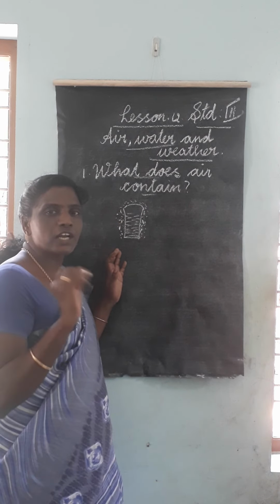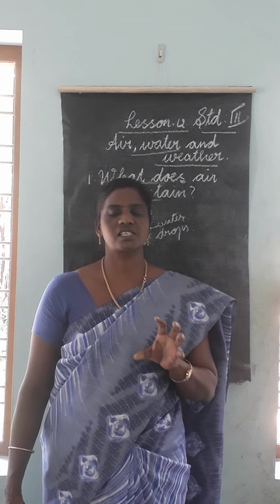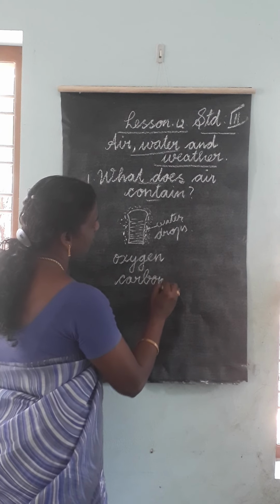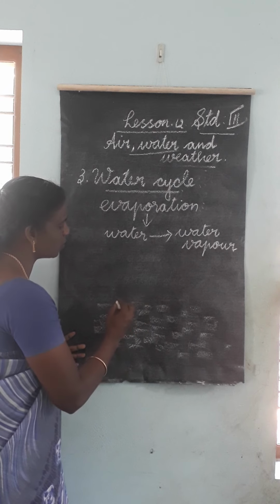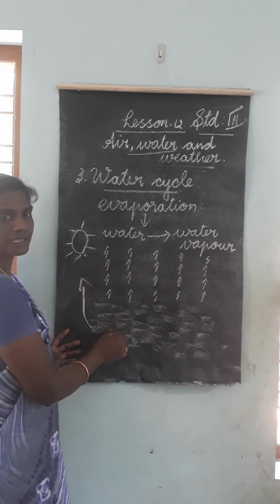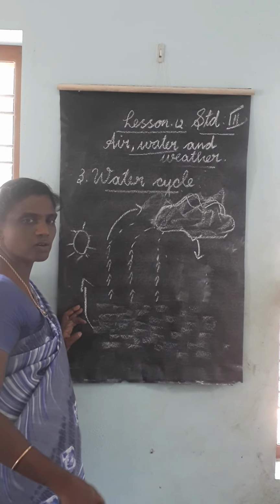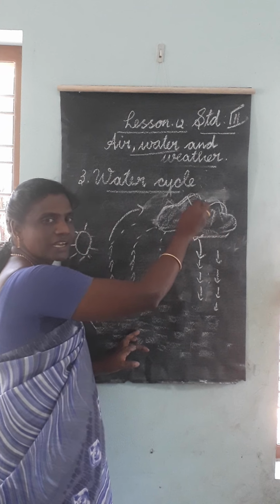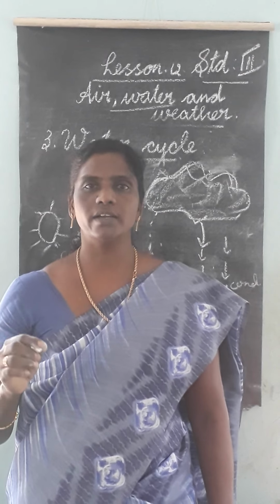GRADE 3 SCIENCE LN 12 AIR WATER AND WEATHER 25/01 /2021,9.30am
GRADE 3 SCIENCE LN 12 AIR WATER AND WEATHER 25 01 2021